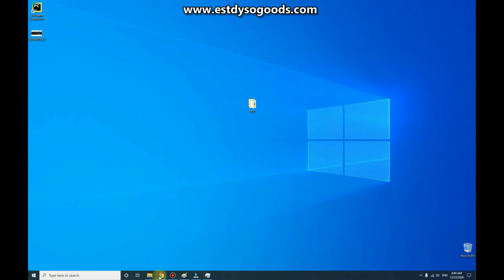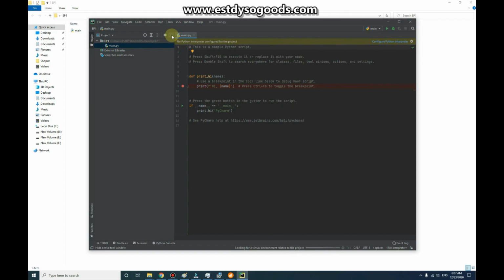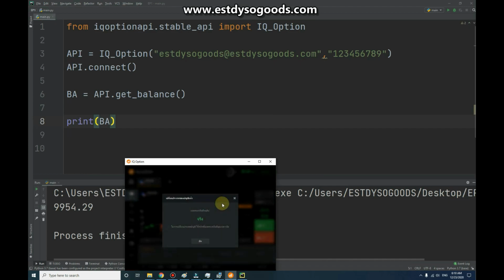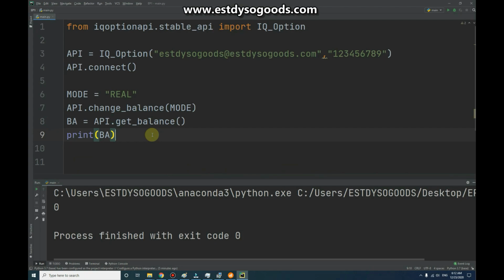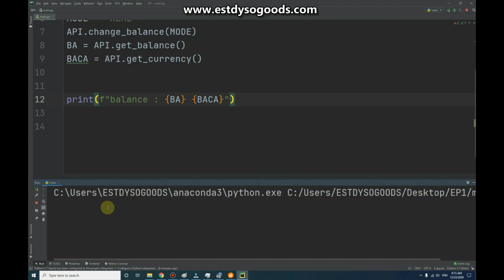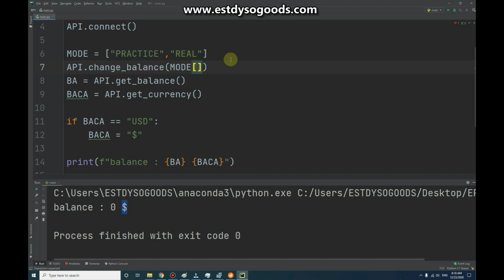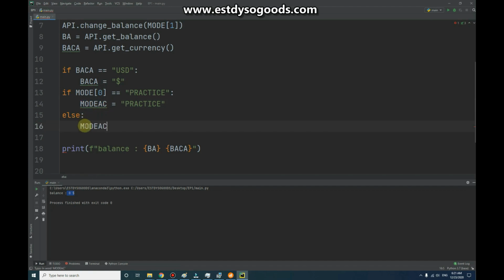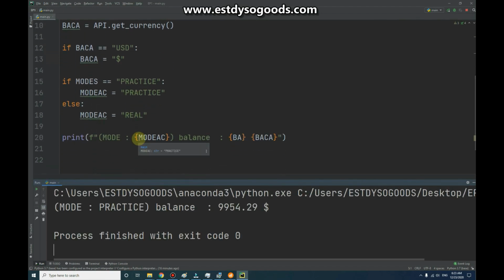BASIC API IQOPTION [PYTHON] EP.1 Get account’s balance and currency. (English voice)